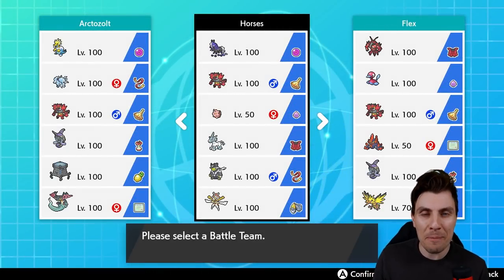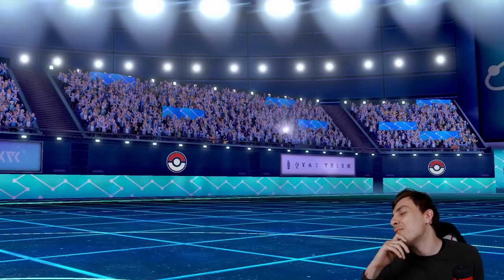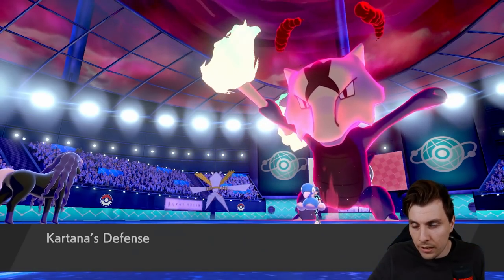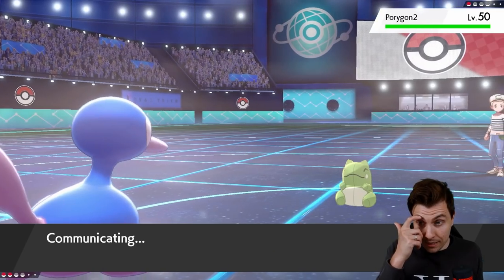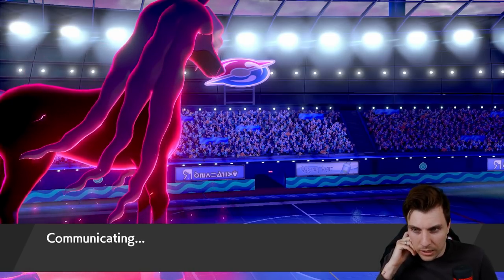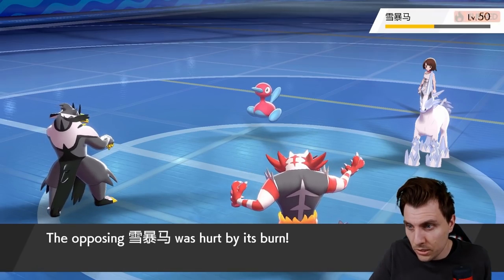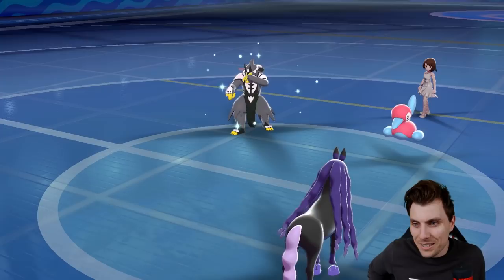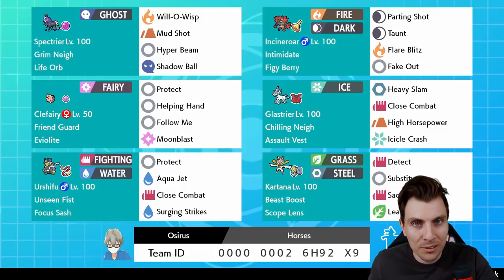SERIES 9 GLASTRIER AND SPECTRIER TEAM VGC 2021 Competitive Pokemon Sword and Shield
Today we feature a VGC 2021 team based around Glastrier and Spectrier on the VGC 2021 Ranked Ladder.  This team features Glastrier, Spectrier, Clefairy, Incineroar, Kartana and Urshifu. I play the team on the ranked doubles ladder playing in the Pokemon VGC 2021 series 9 Format. Rental Code Below.